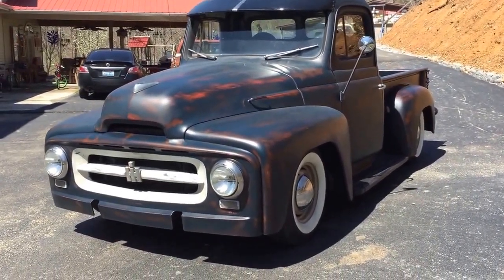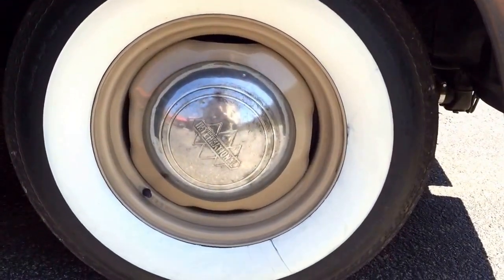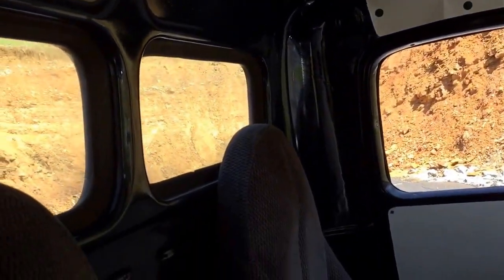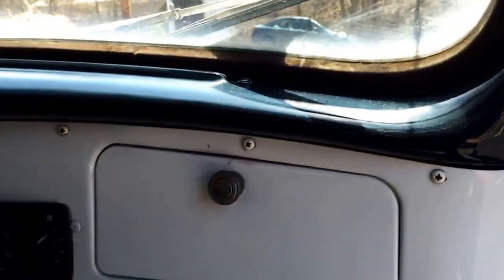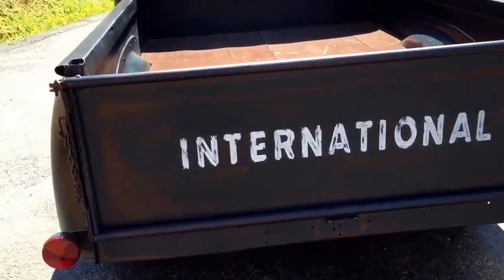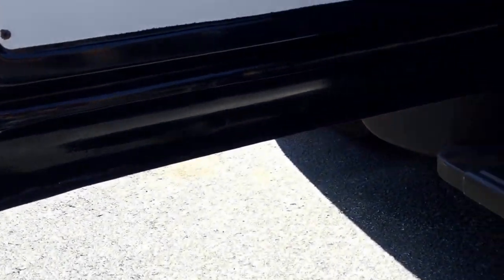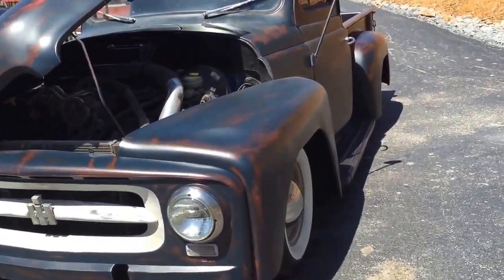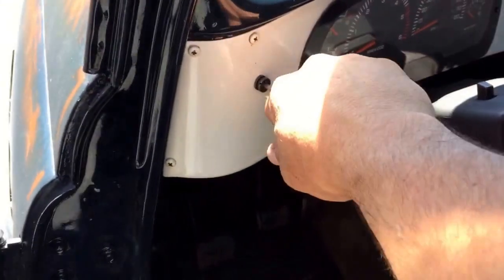1953 international Harvester R-110 vintage patina hot rod